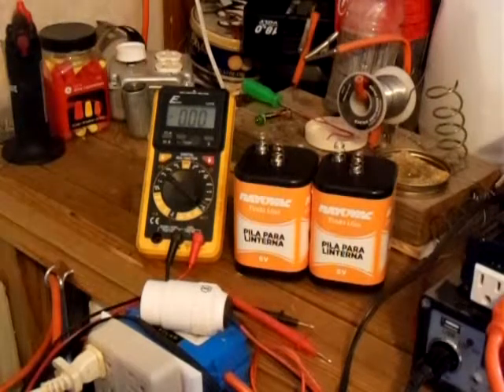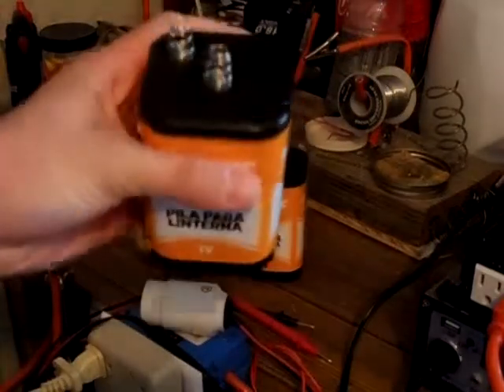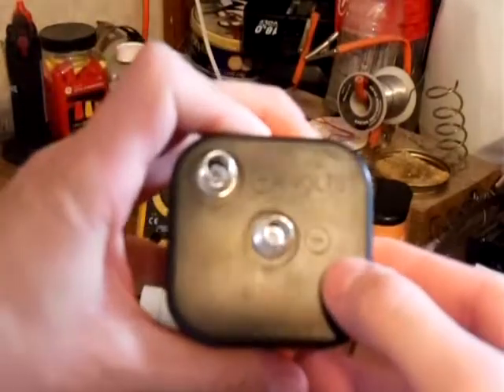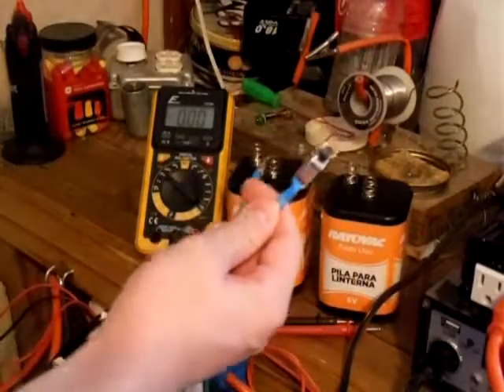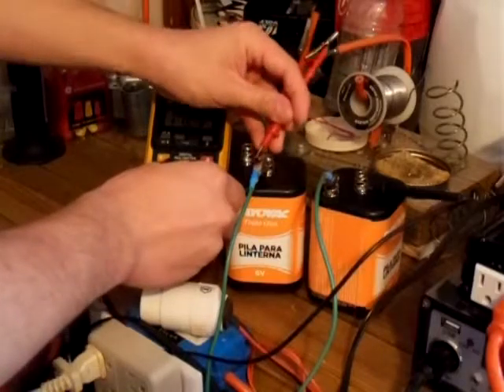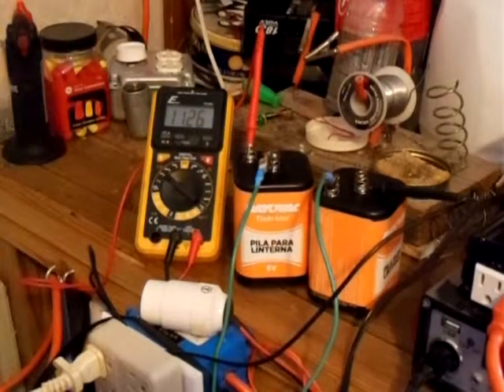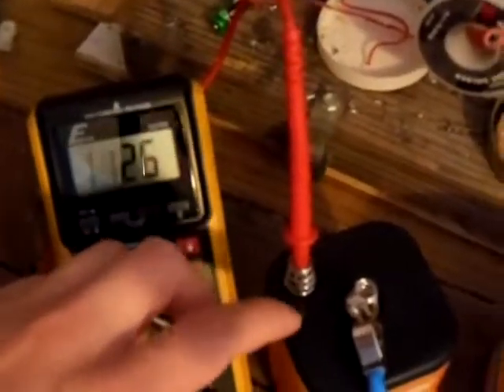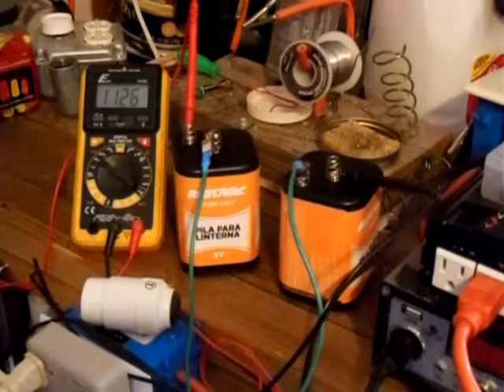How To Wire Batteries In Series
This video shows you how to wire batteries in series.